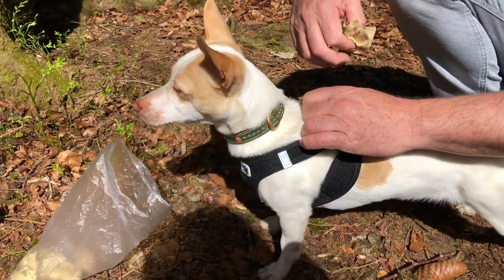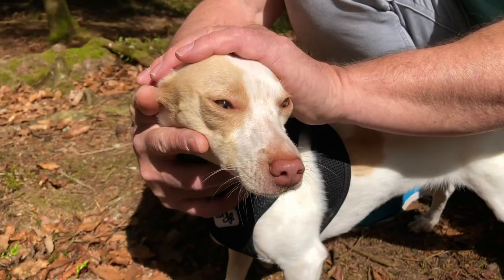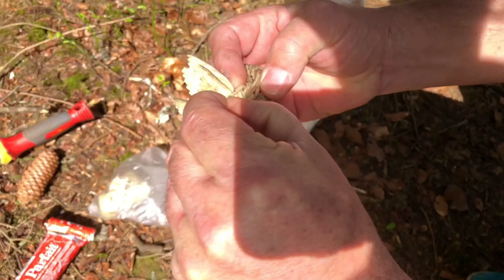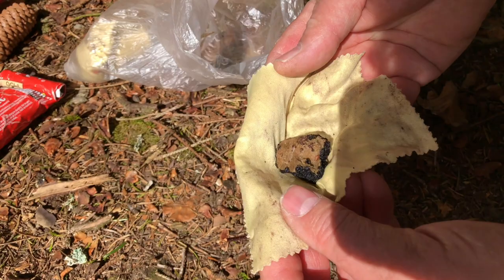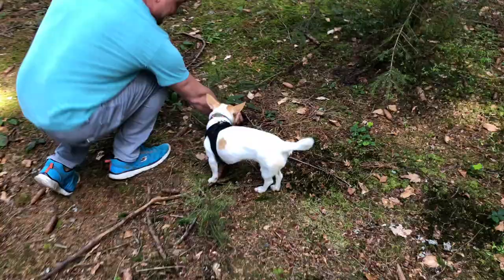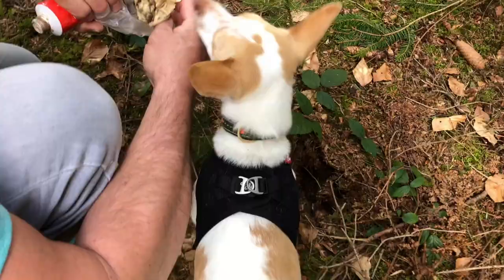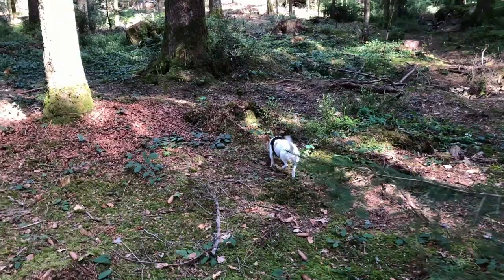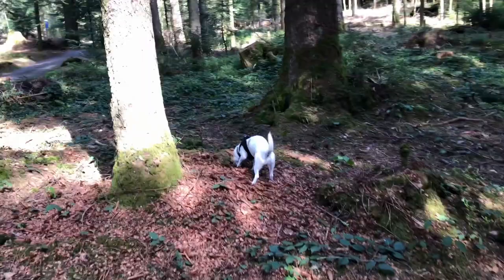How to train your dog to find truffles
In this video Mia is hunting for truffles.
She is 9 months old and was found and rescued on the streets in Italy in June 2018.
She is a spanish breed and has an extremely good sniffle-sense.
We are using deep frozen, black truffles for training.